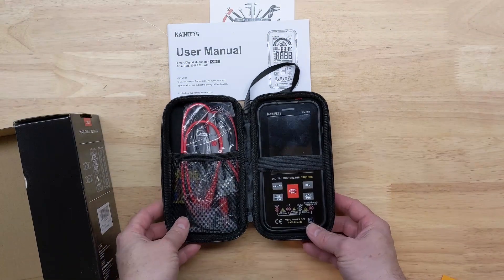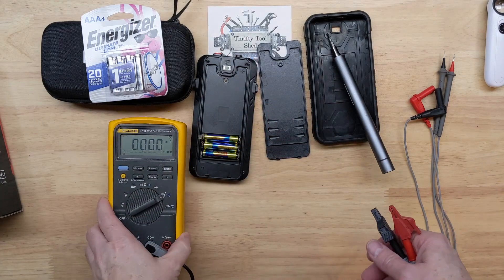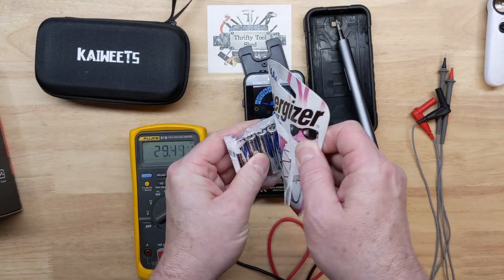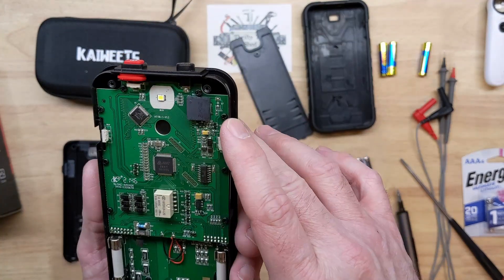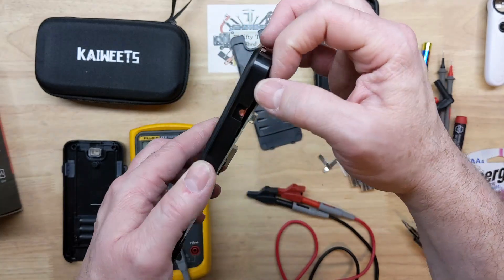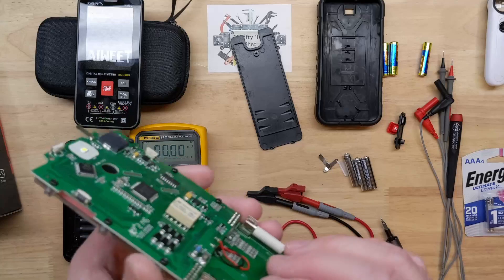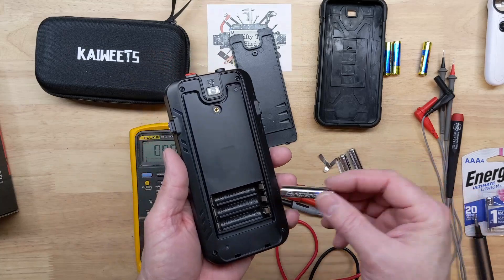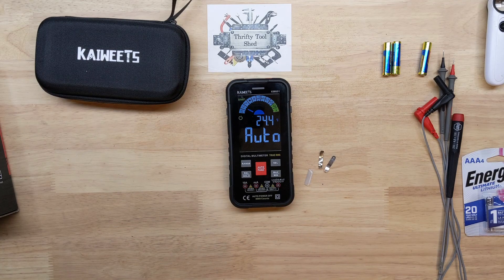KAIWEETS KM601 Look Inside & Battery Life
In this video we will look inside of the KAIWEETS KM601 and look at the battery drain of the large display. The previous video we did take some time to go through the meter and look at many of the functions, but the video became so long I decided to make a separate video for the look inside and current draw testing.

Amazon Link to Energizer Ultimate Lithium AAA batteries if needed:

200MHZ Rigol DS1202Z-E scope if needed

0-60V 0-5A Power Supply if needed

150W Load Tester if needed